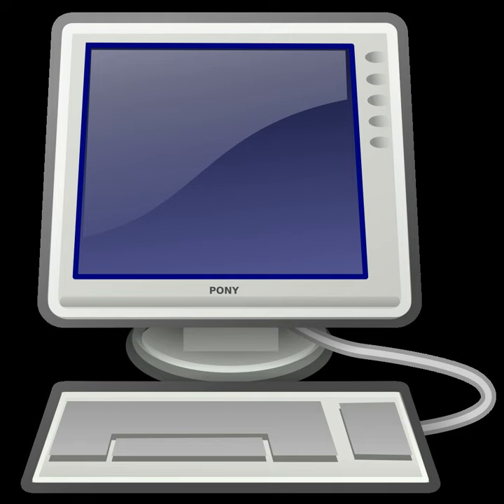PC Answers | Wikipedia audio article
This is an audio version of the Wikipedia Article:
PC Answers

SUMMARY
PC Answers was a computer magazine published in the United Kingdom by Future plc.
It was notable for its focus on the technical side of computing.  It ran several series of articles on overclocking, a "Danger! Don't Try This At Home!" section which reviewed hardware projects such as the Stone Soupercomputer and Tomohiro Kawada's dual Celeron PC. Its "Extreme Customisation" series reviewed alternate shells for Microsoft Windows such as Litestep and desktop enhancements such as Stardock's WindowBlinds.
PC Answers was reported to cease publication in September 2010. The title's last issue appeared in October 2010.